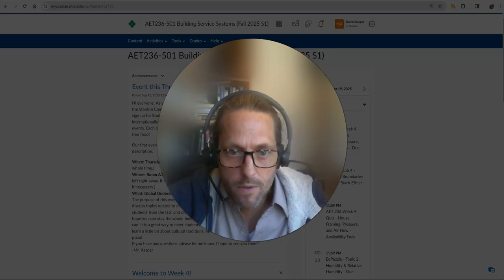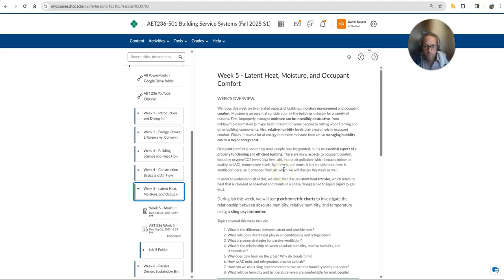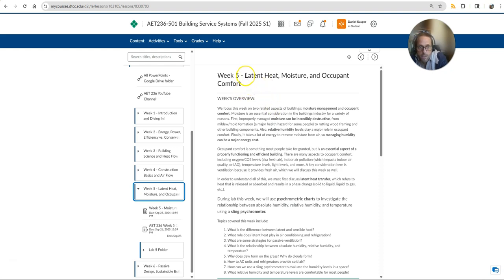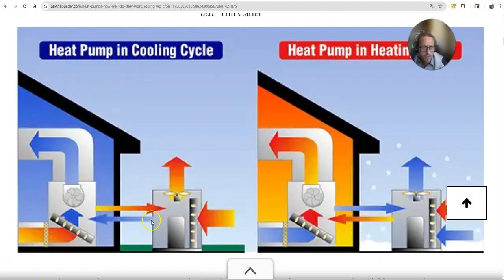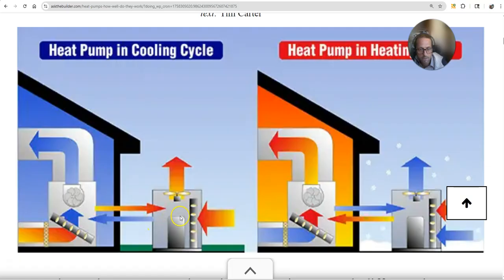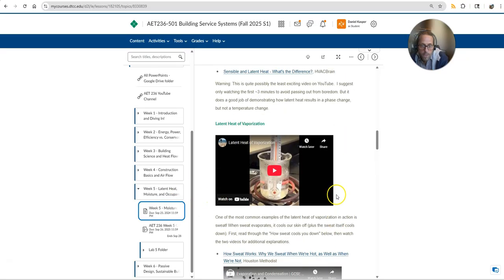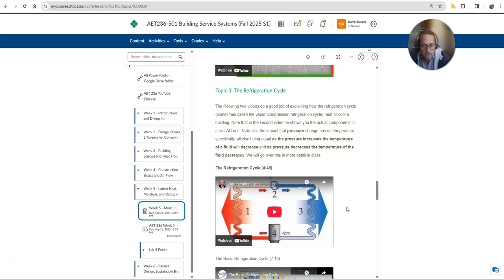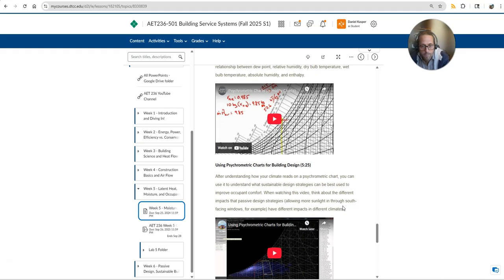AET 210 Week 5 - Humidity and Psychrometrics